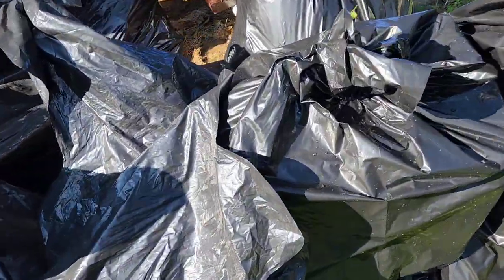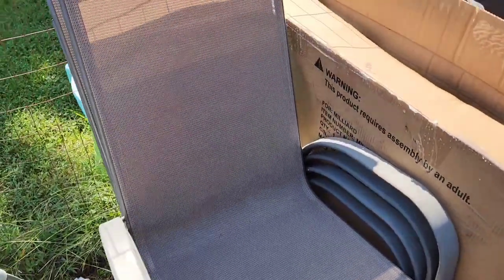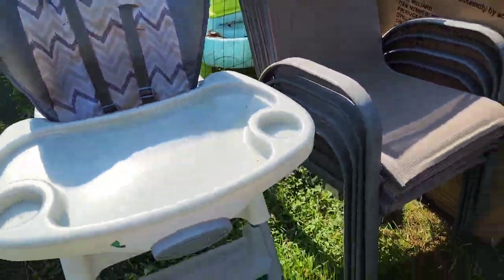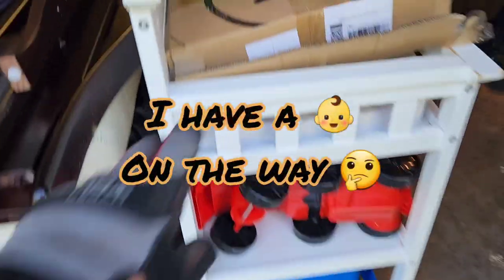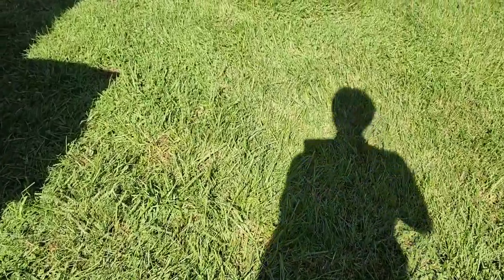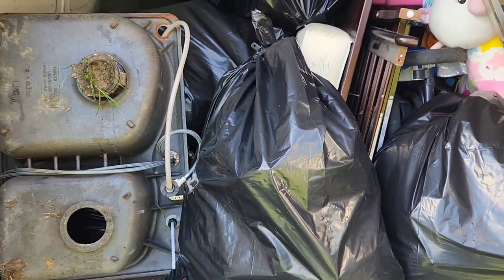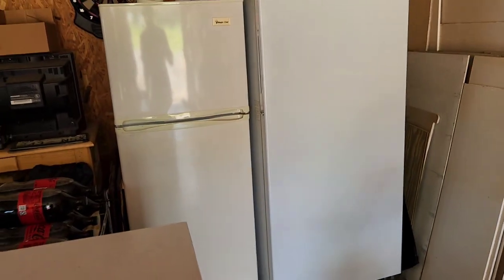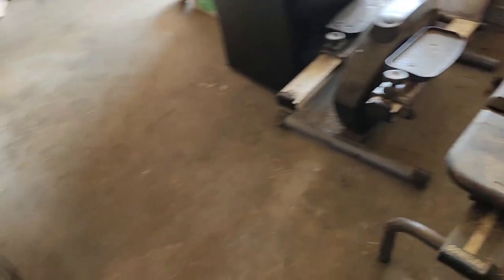Tri-Cities TN: Garage Cleanout In Jonesborough TN & Exercise Equipment Removal In Johnson City TN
5 ⭐⭐⭐⭐⭐Rating On Google -

*Our Services*
✔️ Appliance Removal
✔️ Attic Clean Out
✔️ Barn Cleanout
✔️ Deck Removal
✔️ Department Store Cleanout
✔️ Electronics Recycling
✔️ Fence Removal
✔️ Foreclosure Clean Out
✔️ Furniture Removal
✔️ Junk Removal
✔️ Mattress Removal
✔️ Piano Removal
✔️ Recliner Removal
✔️ Refrigerator Removal
✔️ Shed Removal
✔️ Sofa Removal
✔️ Storage Unit Clean Out
✔️ Swingset Removal
✔️ Tile Removal
✔️ Trailer Cleanout
✔️ Trampoline Removal
✔️ Trash Cleanup
✔️ TV Removal

➡️Bloomingdale 37660
➡️Blountville 37617
➡️Chuckey 37641
➡️Erwin 37650
➡️Fall Branch 37656
➡️Gray 37615
➡️Jonesborough 37659
➡️Kingsport 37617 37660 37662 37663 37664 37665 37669
➡️Midway 37809
➡️Telford 37690
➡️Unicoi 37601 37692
➡️Watauga 37694